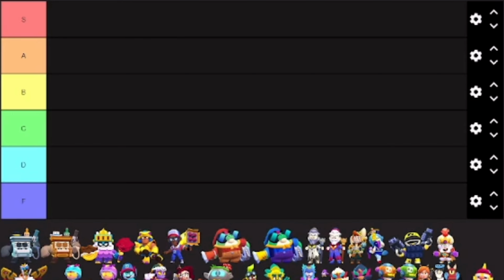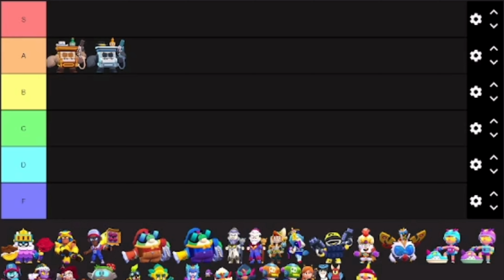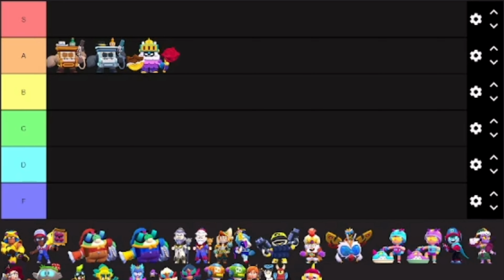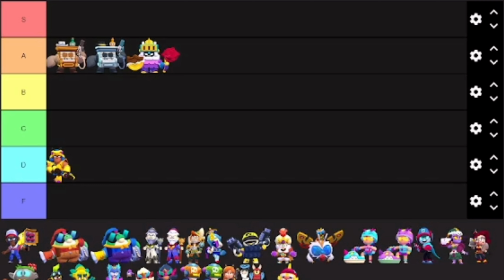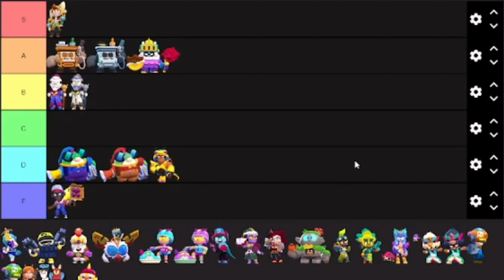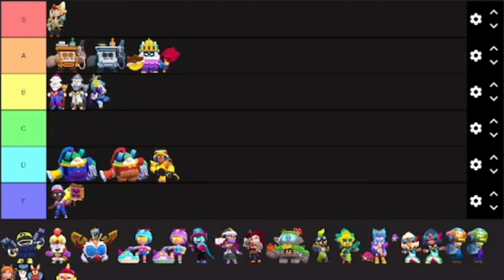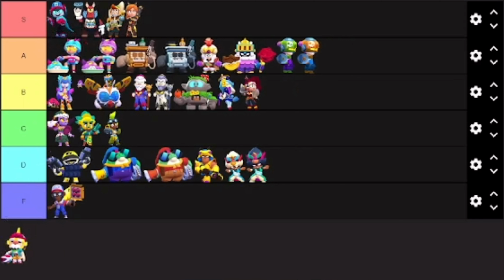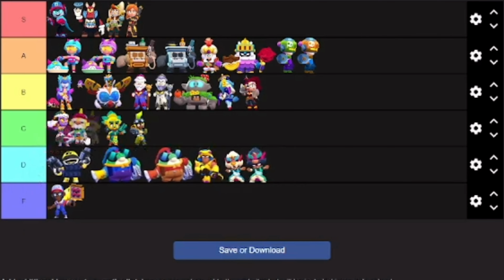Ranking All Ranked Skins In Brawl Stars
Song: Sky Fracture - VIP
Author: Getsix & Miss Lina